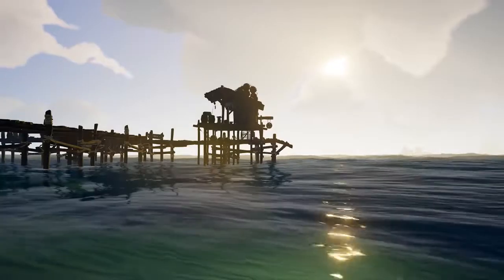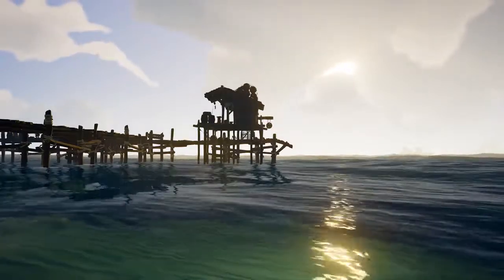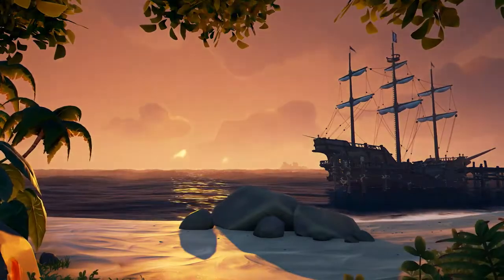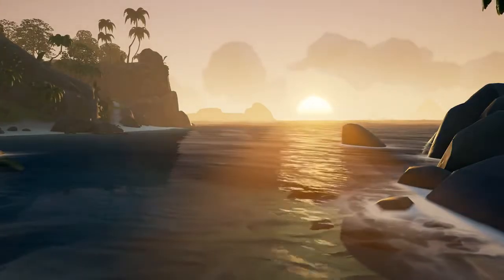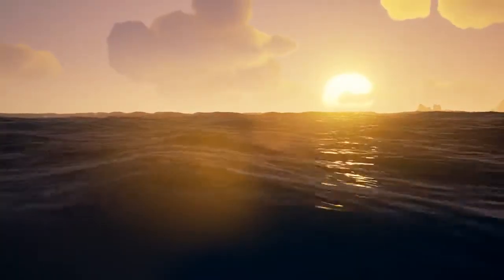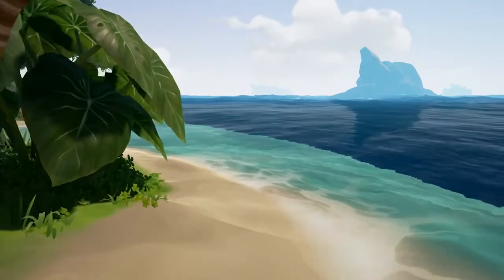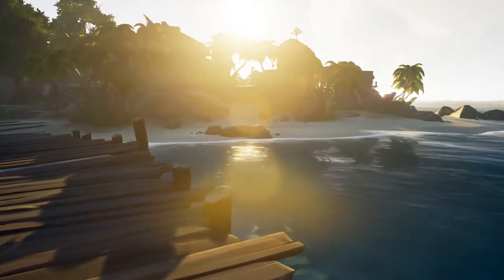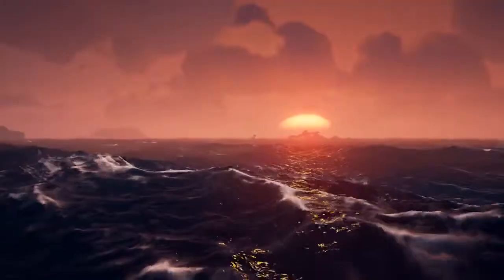Sea of Thieves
Sea of Thieves Inn-side Story #3: Engineering Great Water